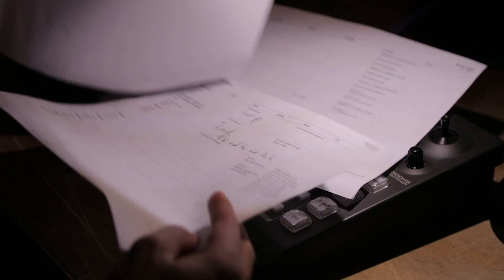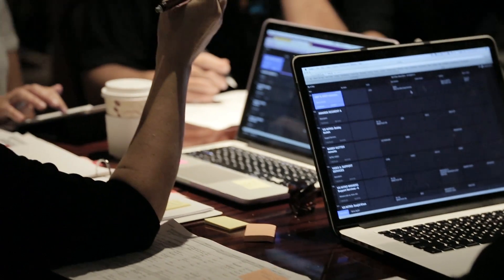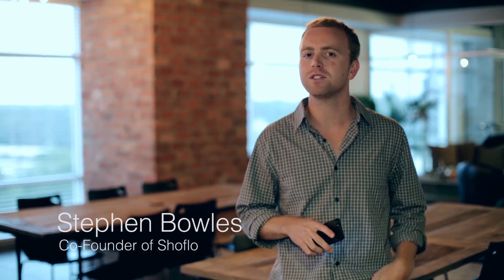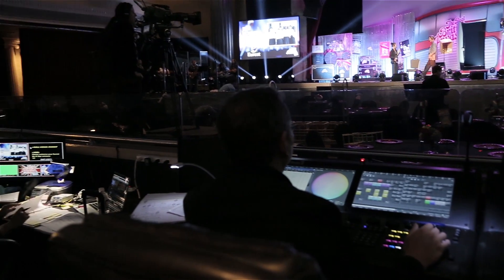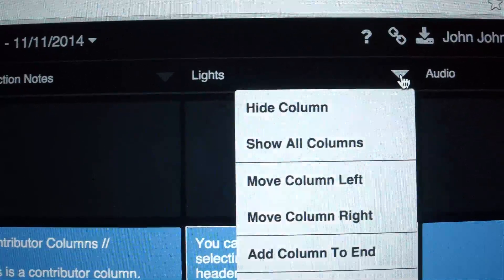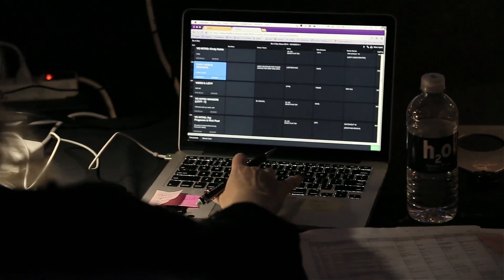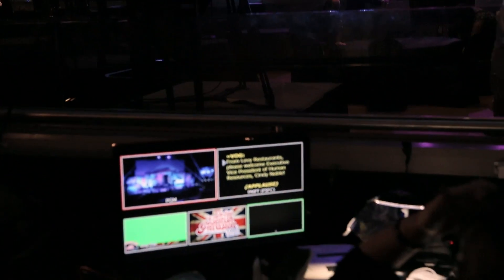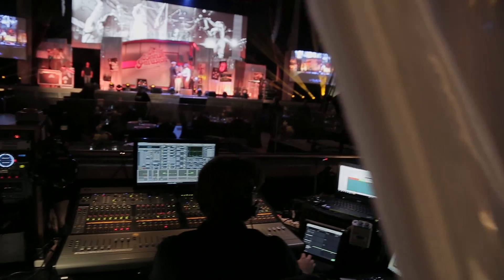Shoflo - Rundown and Cue Sheet Creator Software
Manage the entire event production process with software that enables your team to build and share rundowns/cue sheets, production schedules, and more in real time, with any device.

Don’t build your event production process around your software, choose a software that’s built specifically for live event production.

Track the stage manager live as they advance from cue to cue. Easily rehearse out of order, out of day.